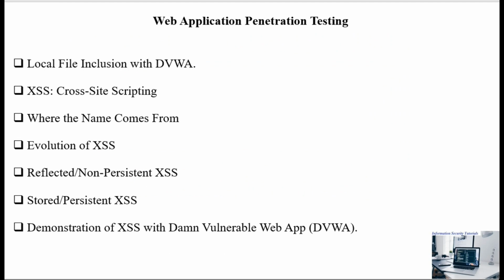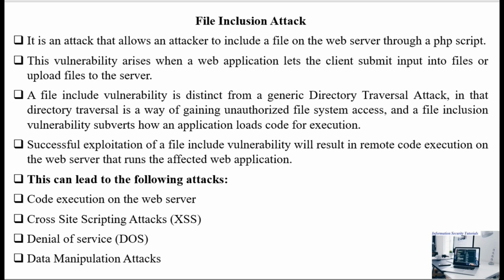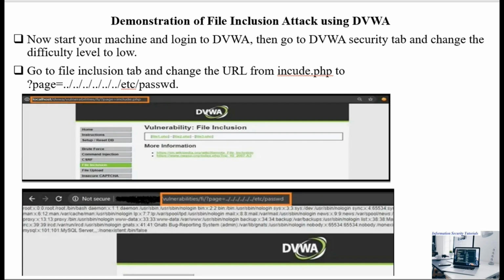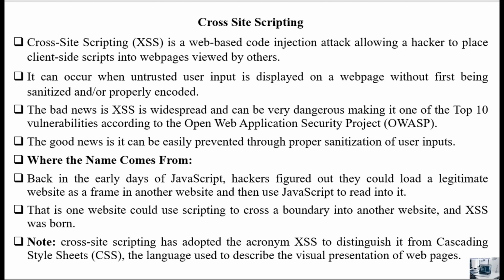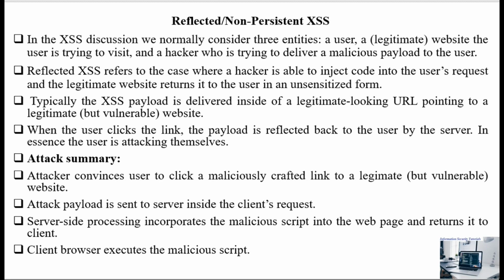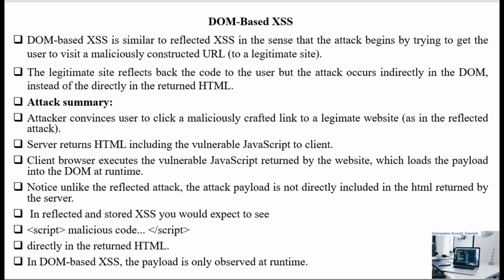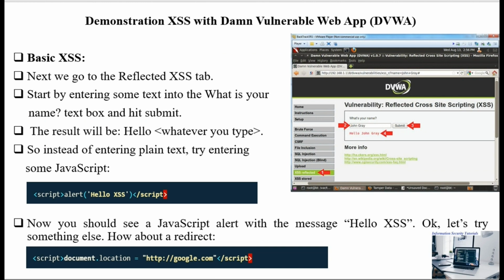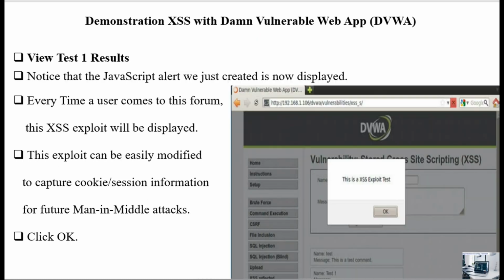Cyber Attacks - LFI - RFI - XSS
In this video, we are going to have an overview of three of the most common cyber-attacks (Local file Inclusion – Remote File Inclusion, and Cross-Site Scripting).